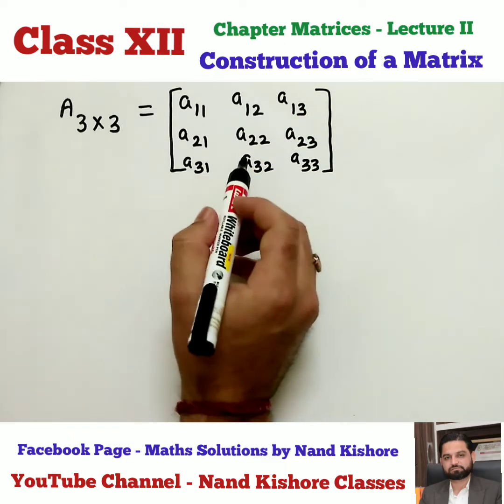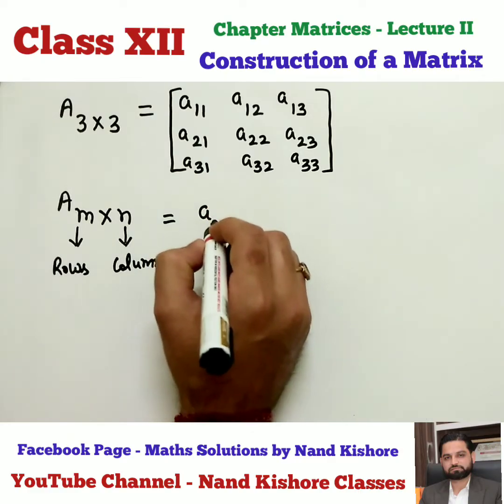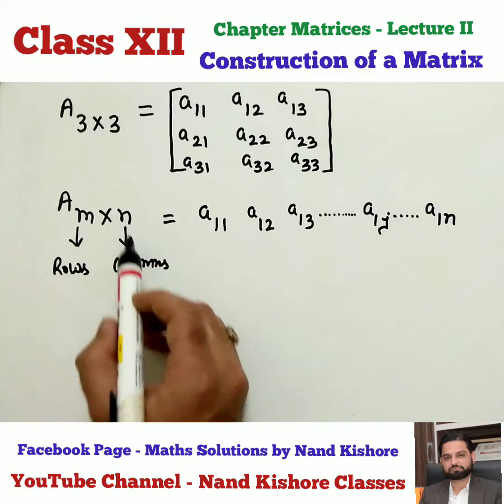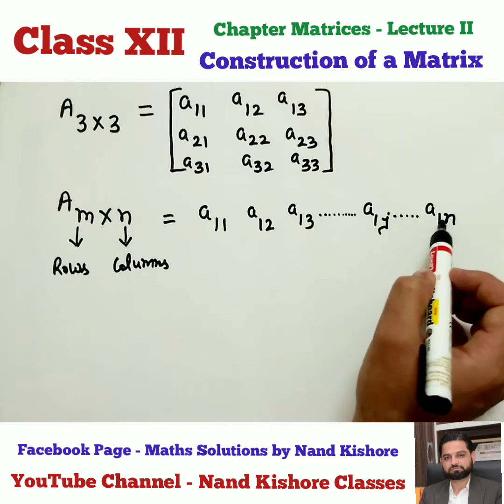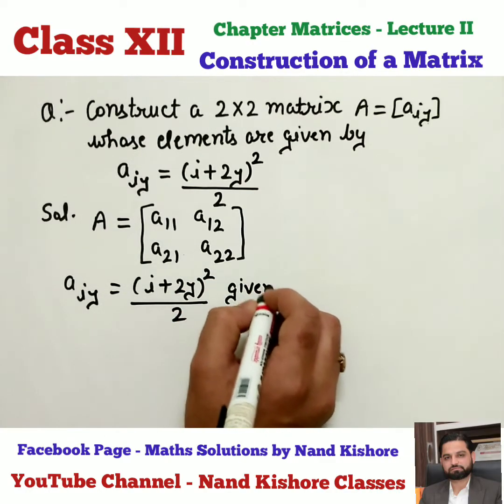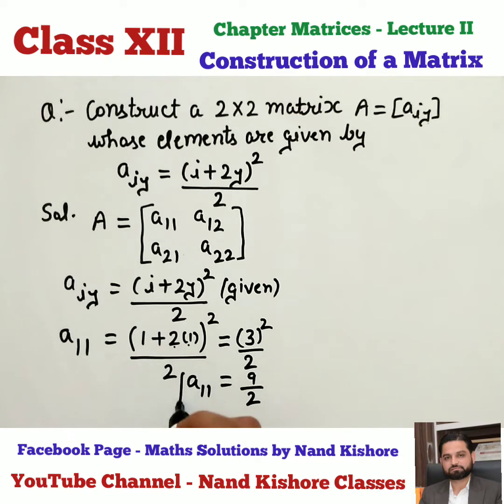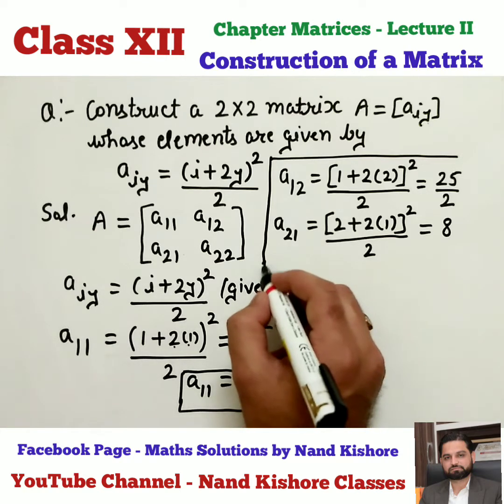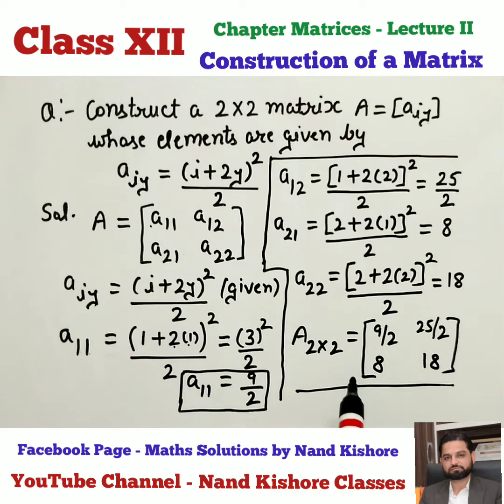Class 12th - Construction of a Matrix I Lecture II - General form of a Matrix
In this Lecture, following concepts of Matrices chapter are covered
1. How to write general Matrix of order m x n?
2. Construction of a Matrix of any order based upon given condition.